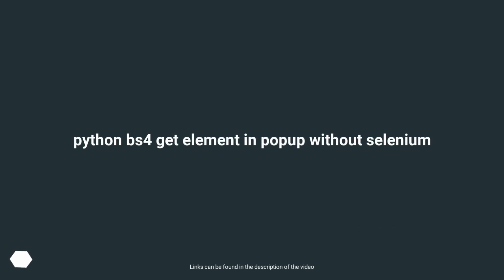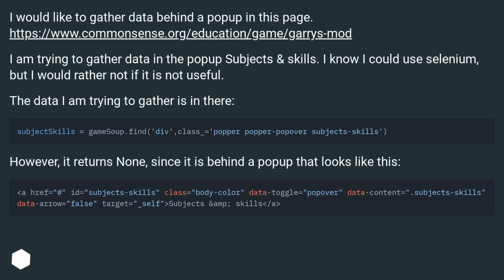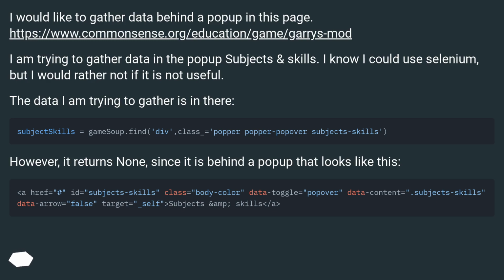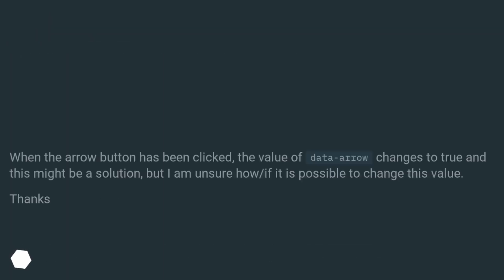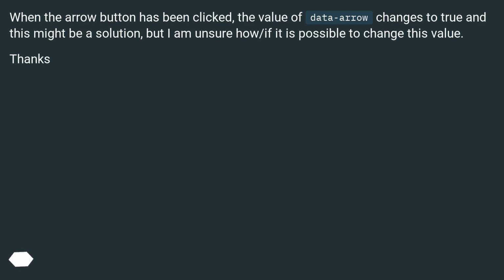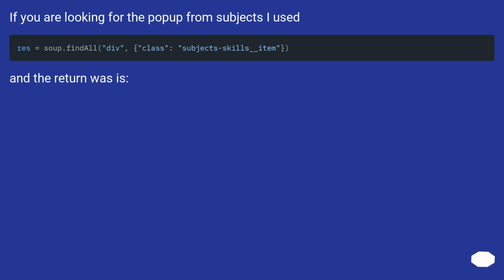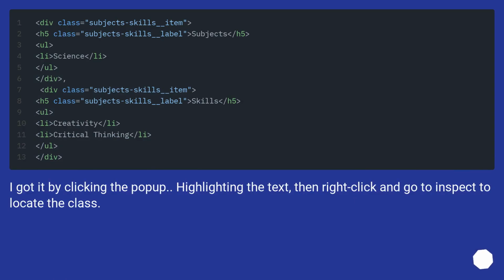python bs4 get element in popup without selenium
Chapters
00:00 Question
00:58 Accepted answer (Score 3)
02:03 Thank you